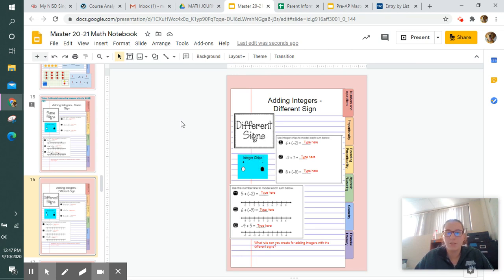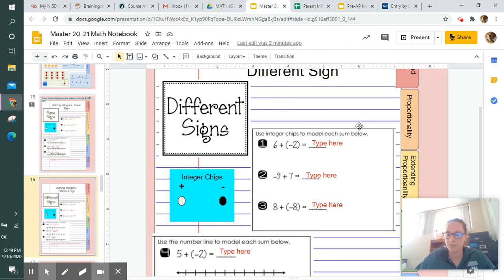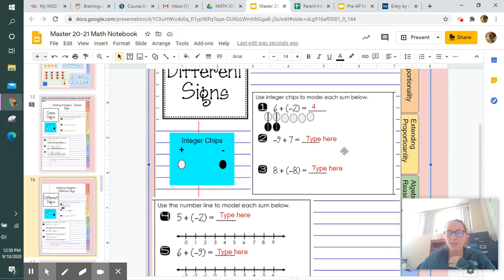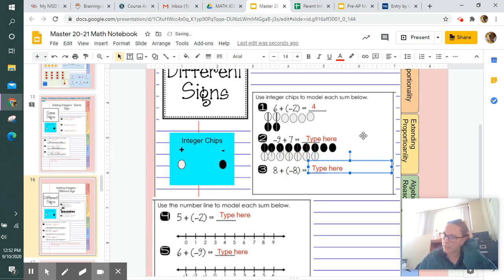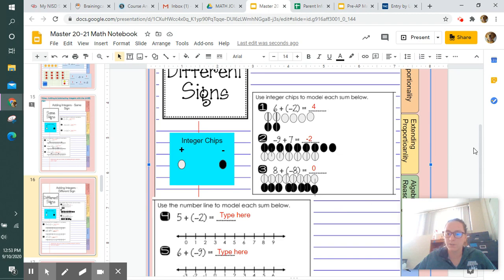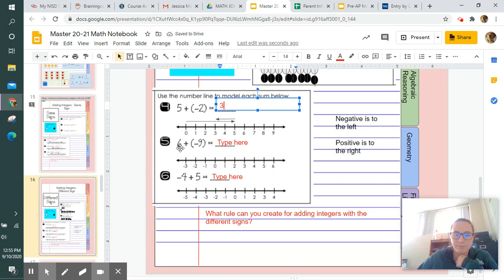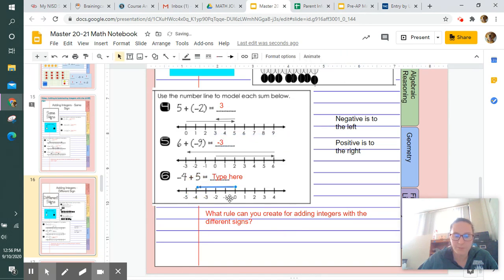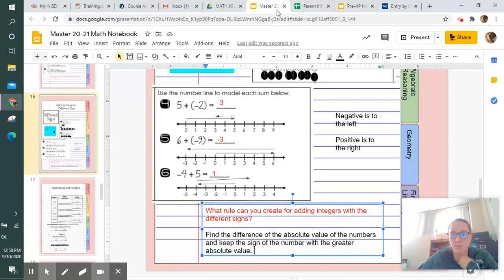Notes Adding Integers with Different Signs